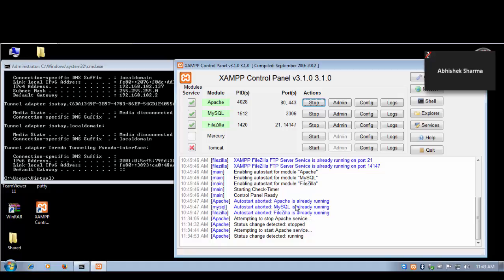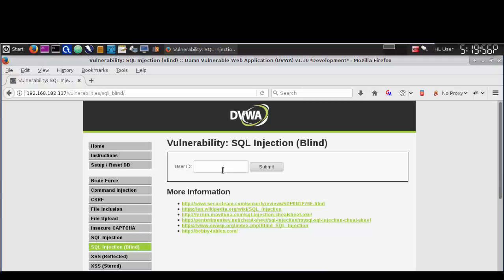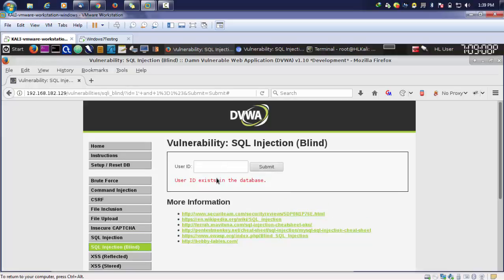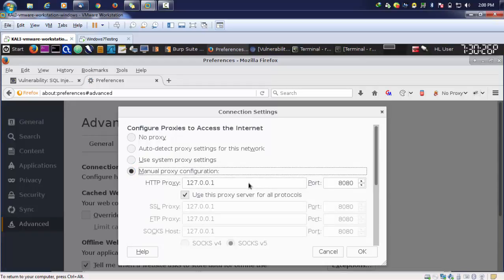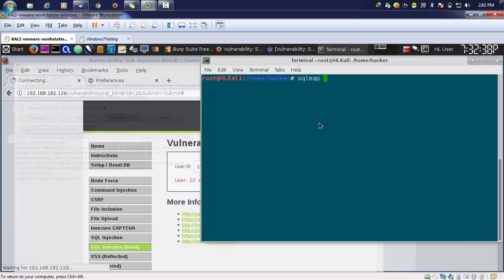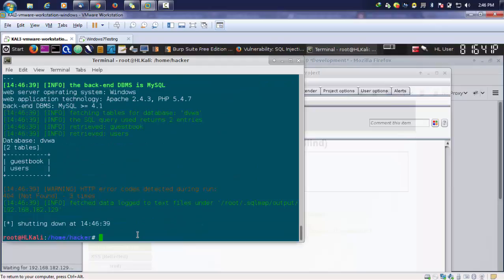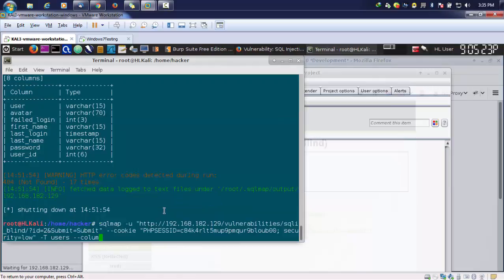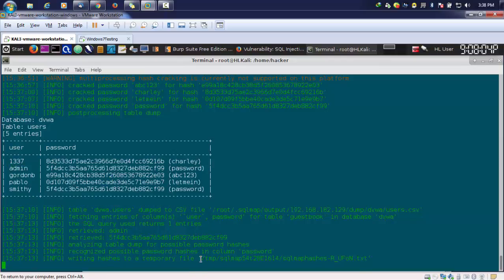Blind SQL Injection | Blind SQL Injection Tutorial by LearningLynk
LearningLynks India Pvt Ltd is Corporate training center in India. LearningLynks is having 12+ years of experienced and professional faculty in Networking, Firewalls and Information Security.

LearningLynks is providing professional trainings to students and corporate for the career courses like CNFS (Certified Network & Firewall Specialist – CNFS Training).